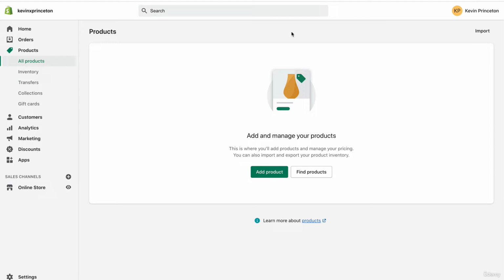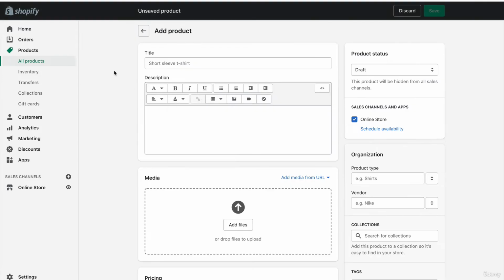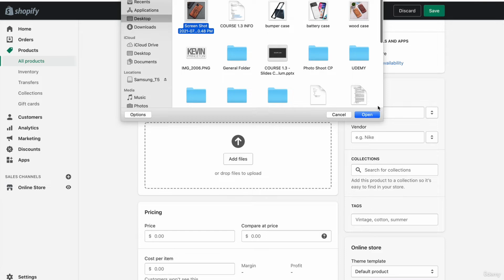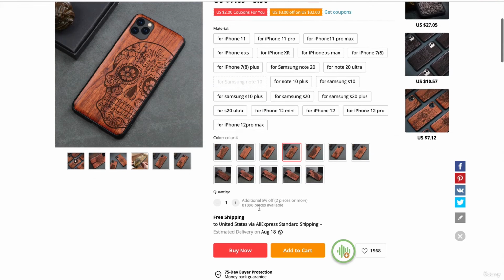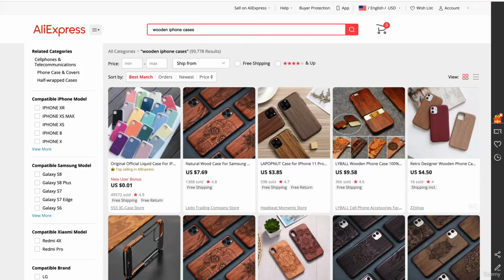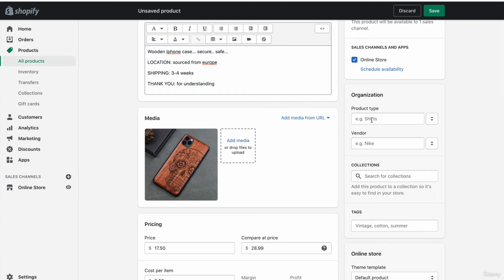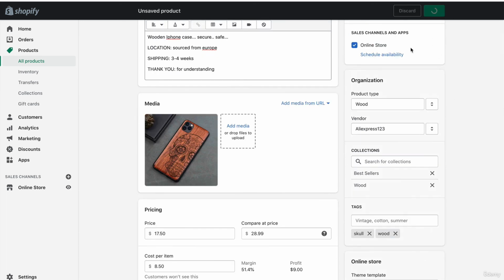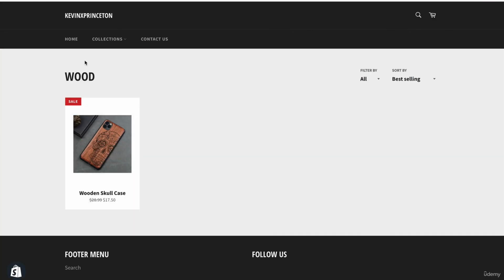How To Add Products on Shopify Store | Class 19 | Shopify Dropshipping Full Course